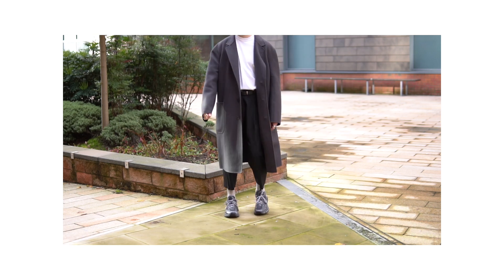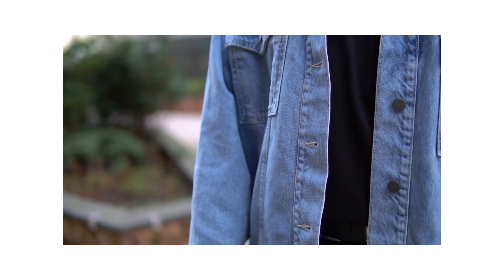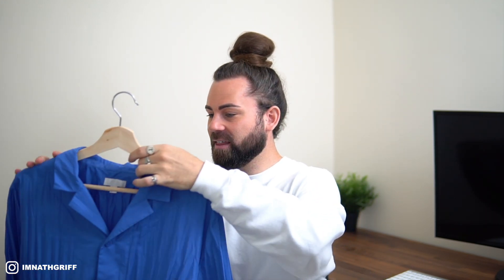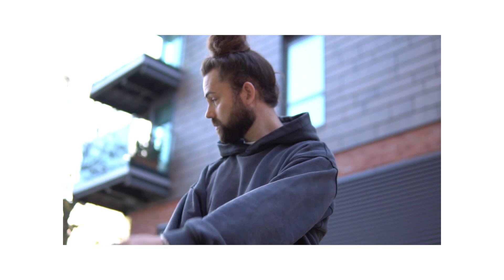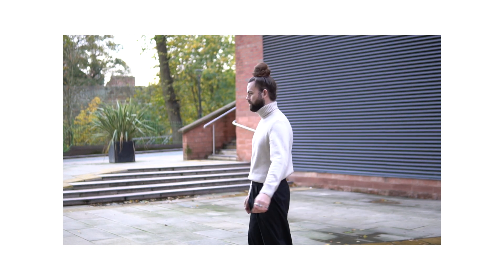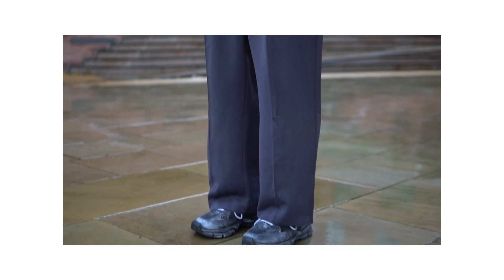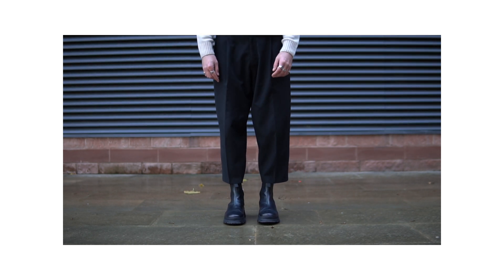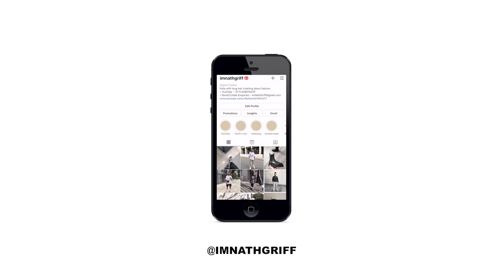OCTOBER FAVOURITE PICKUPS | Uniqlo, Arket, Asos & More | Men's Fashion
Today guys, I am going through my favourite pickups for the month of October. We have items from brands such as Uniqlo, Arket, Zara, Asos & many more. Let me know which items are your favourite in the comments

Asos Denim Jacket
COS Shirt (SOLD OUT)
Asos Wide Leg Trousers
Arket Boots
Arket Boots Alternative (Asos 1)
Arket Boots Alternative (Asos 2)